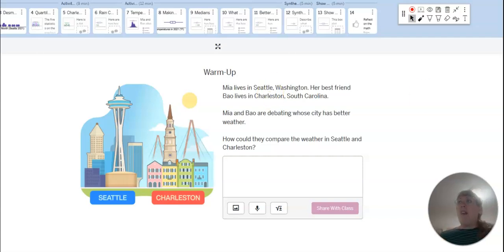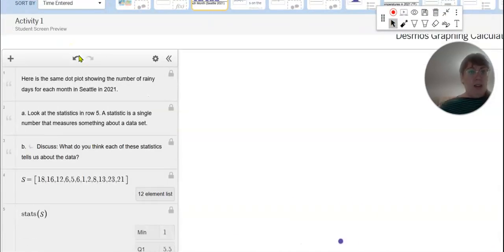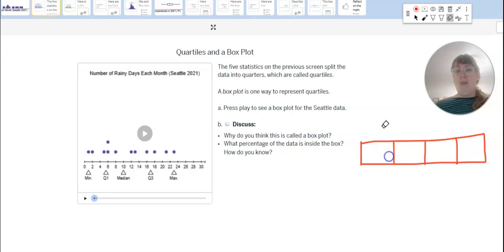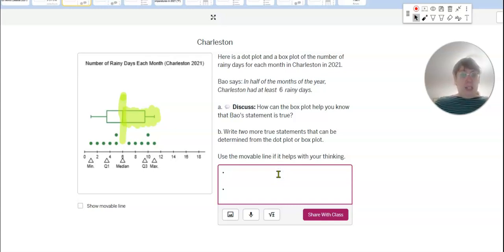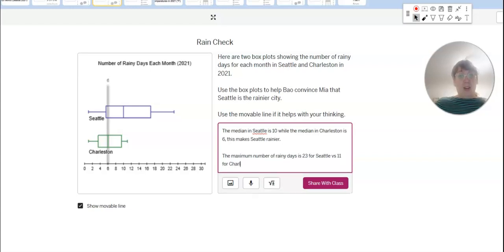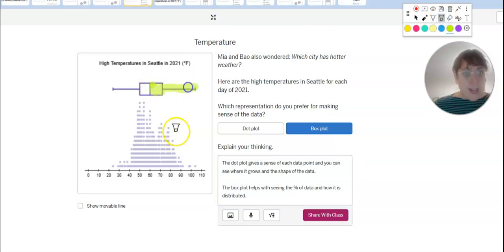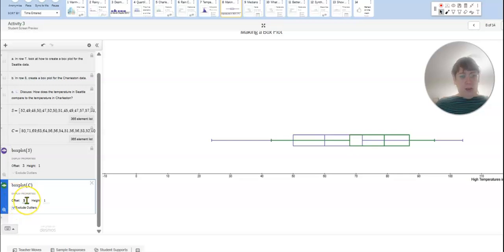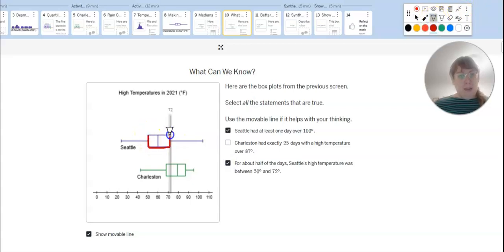Lesson 3.5 Better Weather